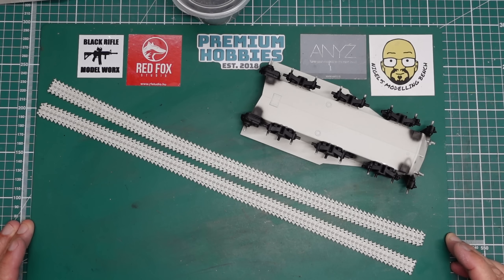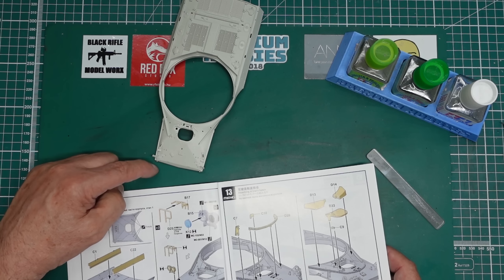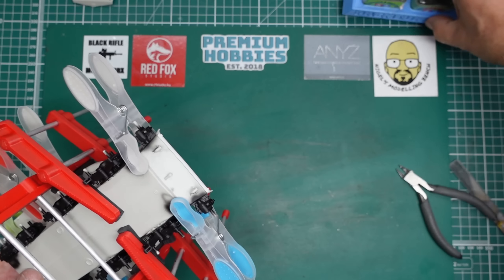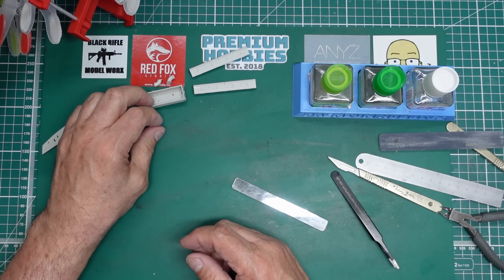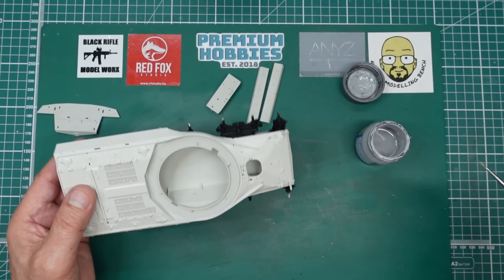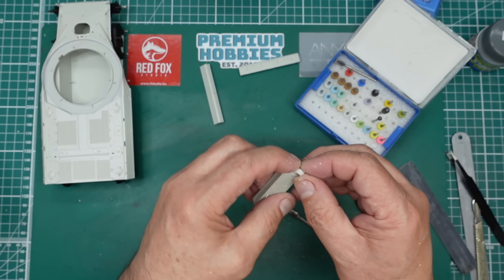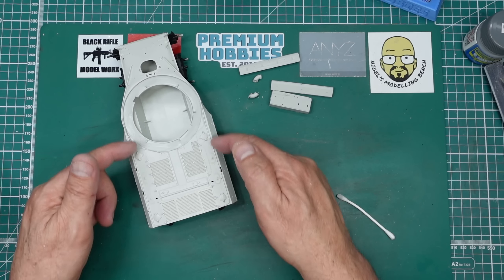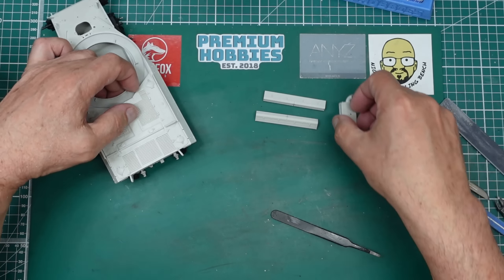Meng 1/35 Chieftain Mk10 build. Part 4... in 1440p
In part 4 we get the hull top and bottom together build up some sub assemblies. If you would like to contribute to the channel.. please look